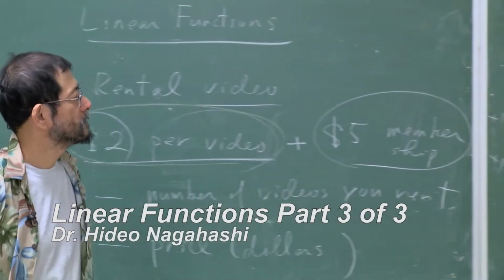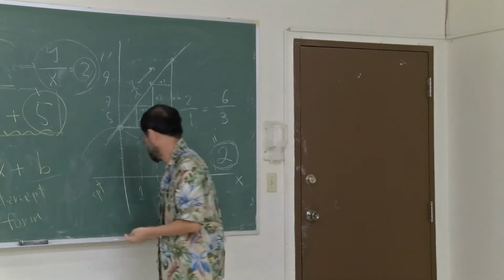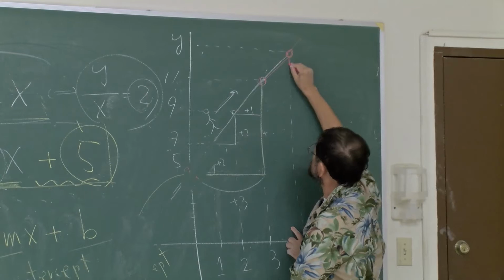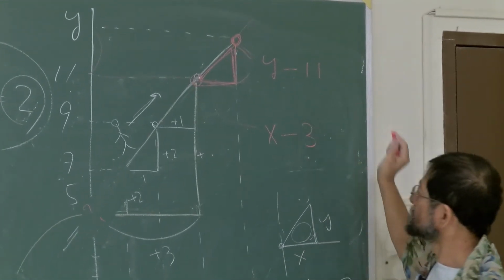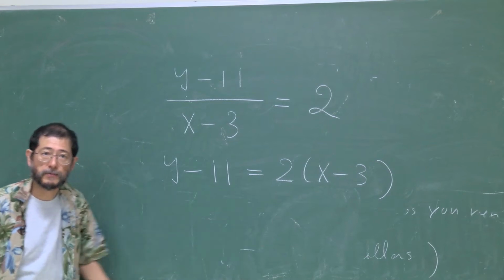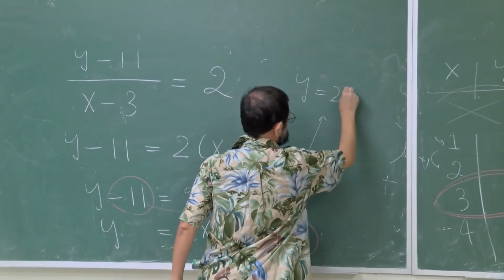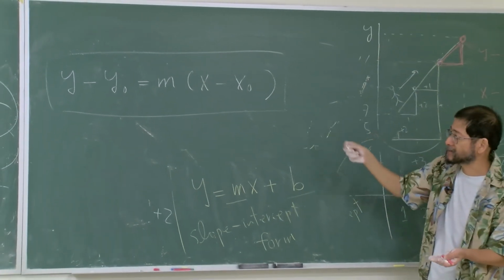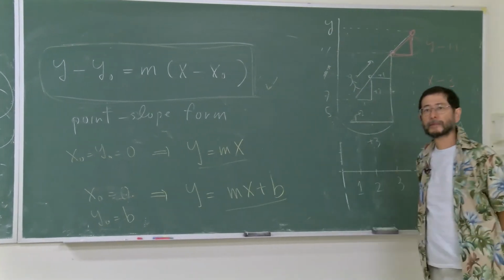Linear Functions Part 3 of 3